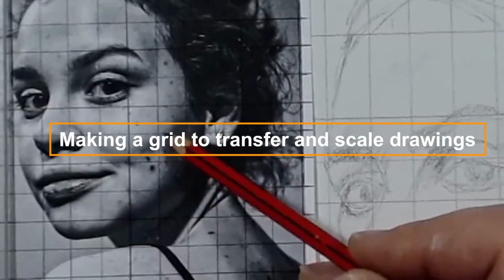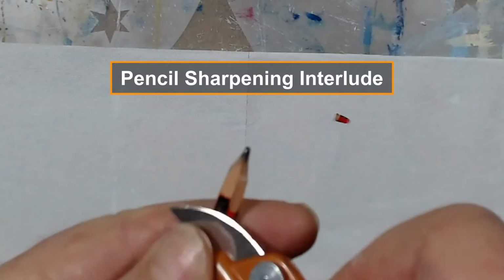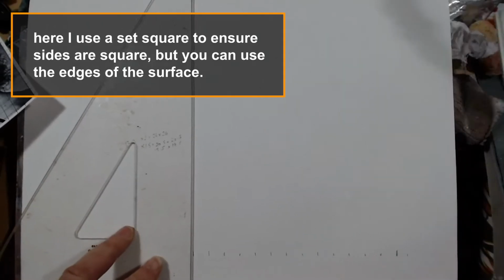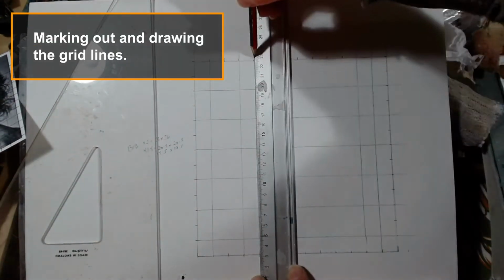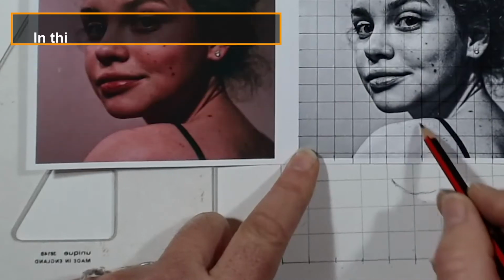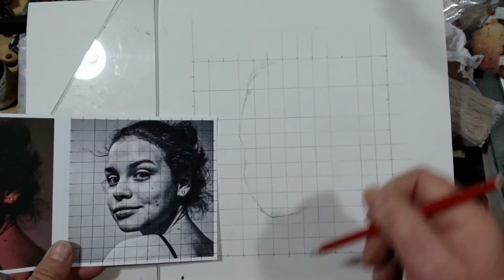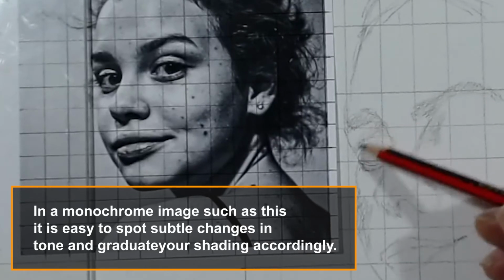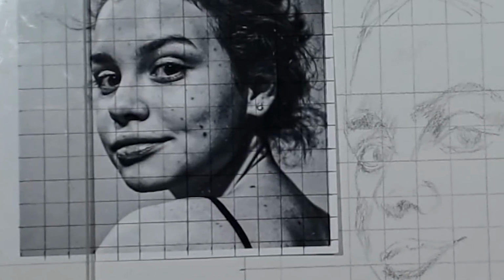Using a grid to enlarge a photo to make a drawing : Hello Art! Episode 14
Here we develop basic skills in learning to enlarge a photo to make a drawing of a portrait.
As an experienced artist and teacher I take you through some basic steps to develop your artistic journey.  From absolute beginners to experienced artists, we all have our own warm up exercises to get us going. These simple doodle ideas are a great way to get you started! The 9th part of a course designed to develop confidence in drawing.

 Most courses take for granted some of the necessary skills such as holding your pencil lightly. I simply explain the building blocks and encourage you to enlarge your creativity.
A practicing artist, I have a Masters Degree in Fine Art Practice and Education and have taught in schools, universities, galleries and adult ed classes in the local community.

Take a look at my website to see the range of art I produce including projection mapping light shows  and the educational resources and workshops I offer